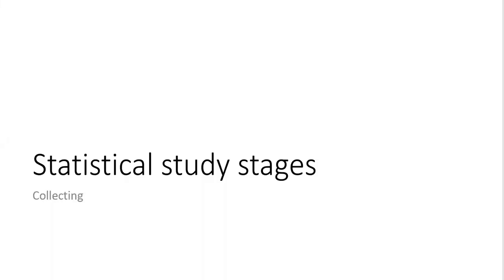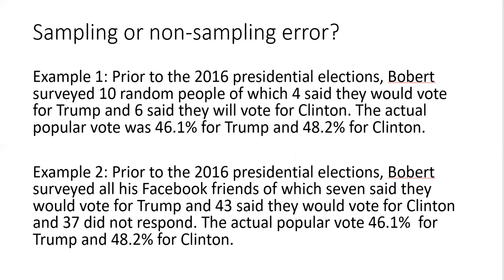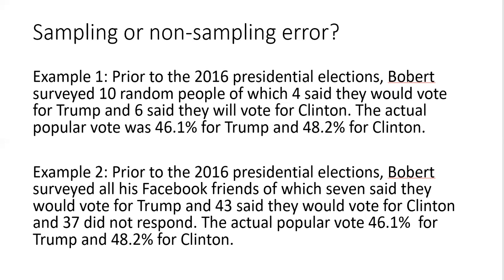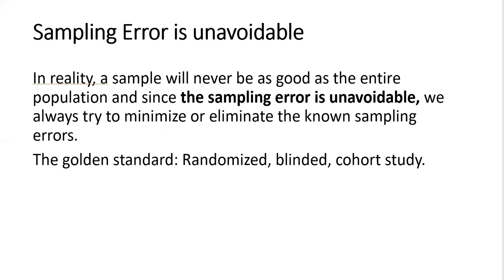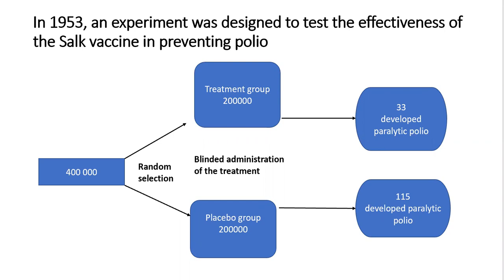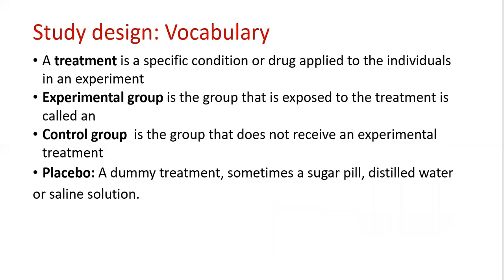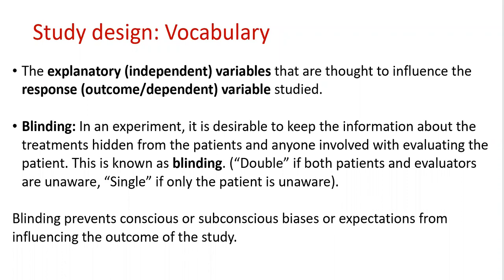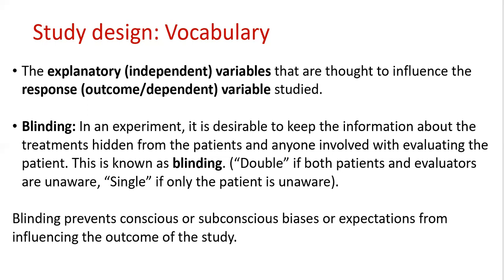103 Statistical Study Stages Collecting Data